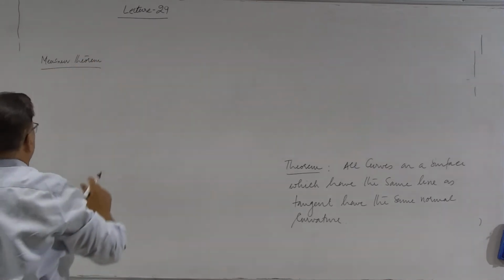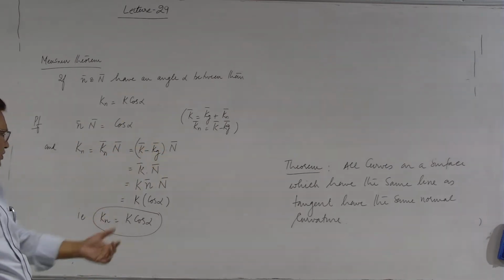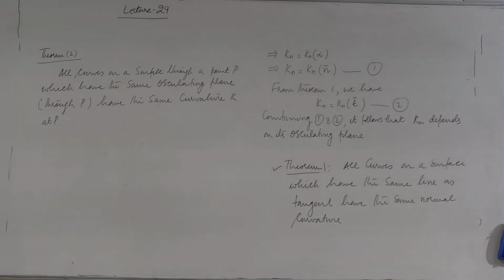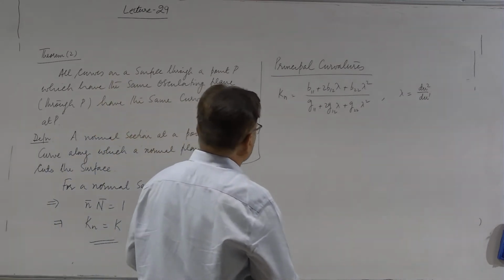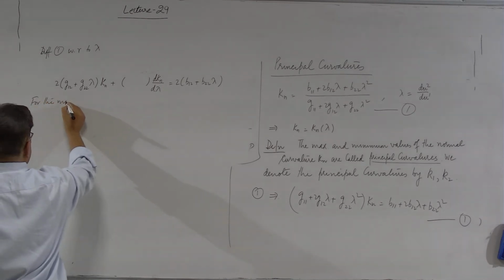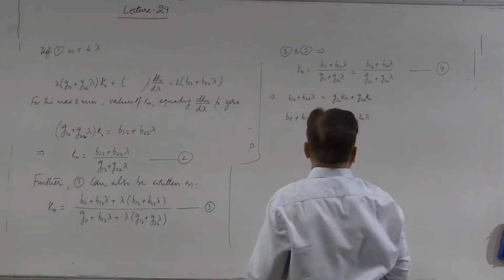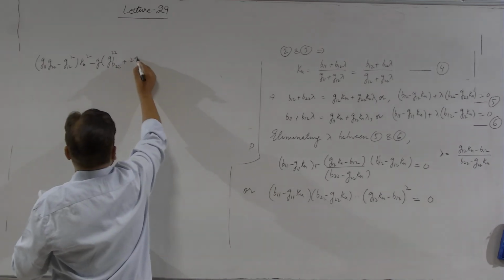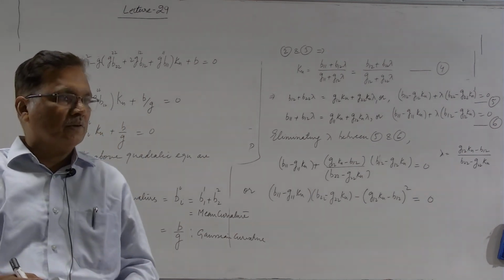Lect-29 Principal Curvature